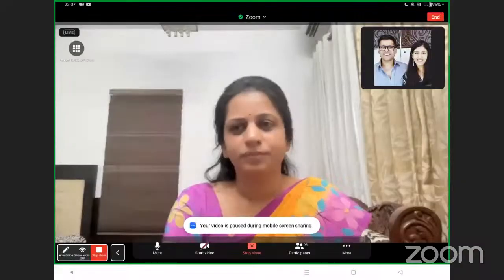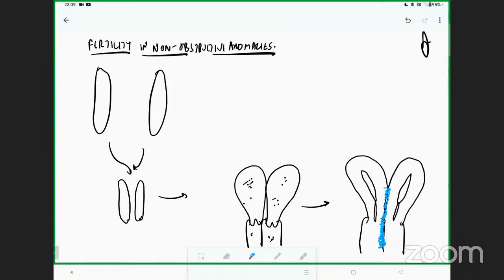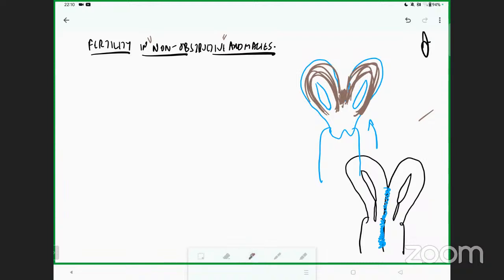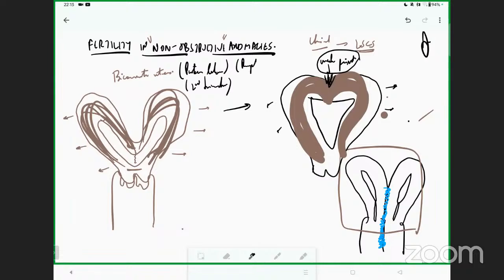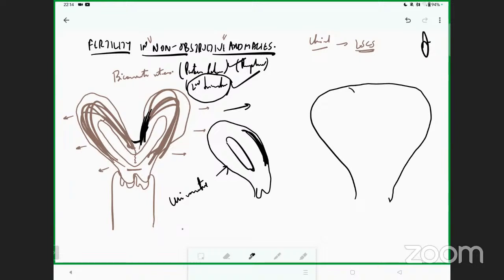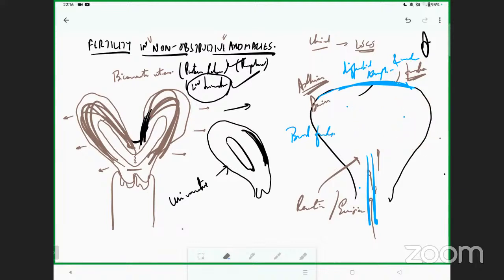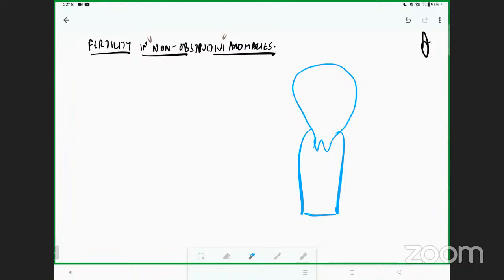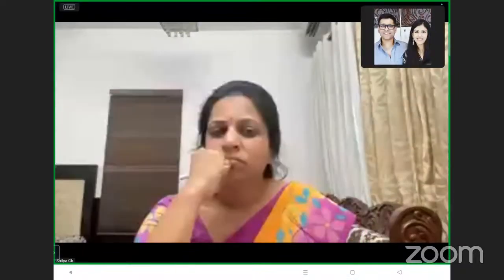Fertility Masterclass 87- Fertility and Mullerian Anomalies (Part 3) | Non Obstructive Anomalies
Welcome to this insightful Fertility Masterclass by Dr. Jay Mehta, who discusses a topic that's crucial for individuals with Mullerian anomalies: fertility challenges and options. Mullerian anomalies are structural abnormalities of the female reproductive tract, which can impact fertility in various ways. In this video, we'll explore the different types of Mullerian anomalies, their effects on fertility, and the options available for achieving pregnancy. Whether you're navigating your fertility journey or seeking information on reproductive health, this video will provide valuable insights and guidance.

Key Moments:
- An overview of what Mullerian anomalies are, including their types, causes, and prevalence in women.
- How Mullerian anomalies can affect fertility, including challenges such as recurrent miscarriages, difficulty conceiving, and increased risk of pregnancy complications.
- The diagnostic procedures used to identify Mullerian anomalies, such as imaging studies like ultrasound, MRI, or hysteroscopy.
- The different types of Mullerian anomalies, such as septate uterus, bicornuate uterus, unicornuate uterus, and didelphic uterus, and their specific implications for fertility and pregnancy.
- The various fertility treatments available for individuals with Mullerian anomalies, include assisted reproductive technologies like IVF, surgical interventions to correct structural abnormalities, and other medical interventions to optimize fertility.

Why Watch:
- Understanding Mullerian Anomalies: Gain a clear understanding of what Mullerian anomalies are, their types, causes, and prevalence, helping viewers recognize potential fertility challenges they may face.
- Impact on Fertility: Learn how Mullerian anomalies can affect fertility, including the risks of recurrent miscarriages, difficulty conceiving, and pregnancy complications, providing valuable insights for individuals navigating fertility issues.
- Diagnostic Procedures: Explore the diagnostic procedures used to identify Mullerian anomalies, such as imaging studies and hysteroscopy, empowering viewers to seek appropriate medical evaluations and understand their reproductive health status.
- Fertility Treatments: Discover the various fertility treatments available for individuals with Mullerian anomalies, including assisted reproductive technologies like IVF, surgical interventions, and medical strategies to optimize fertility outcomes.
- Expert Insights: Benefit from insights and recommendations from fertility specialists, gynecologists, or reproductive endocrinologists specializing in Mullerian anomalies, providing expert guidance on fertility treatment options, outcomes, and support resources.
- Lifestyle Considerations: Explore lifestyle factors that can impact fertility in individuals with Mullerian anomalies, such as diet, exercise, stress management, and avoiding harmful substances, empowering viewers to make positive lifestyle choices for their reproductive health.
- Support Resources: Discover information about support resources, advocacy groups, and online communities for individuals with Mullerian anomalies, fostering a sense of community, connection, and access to additional support and information.